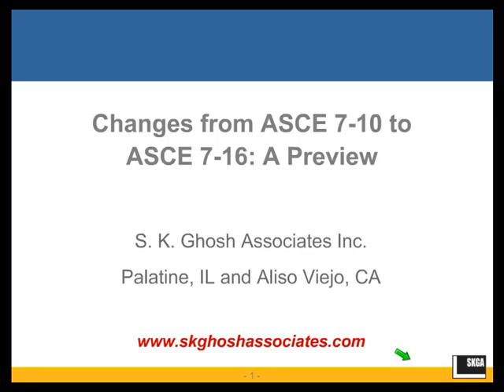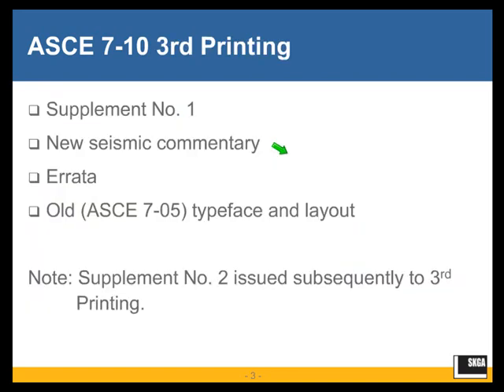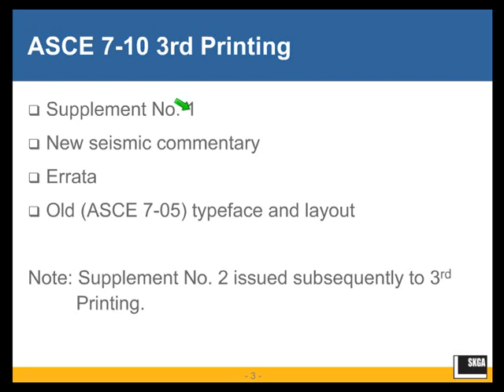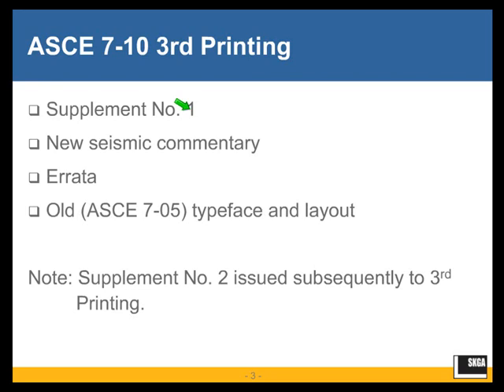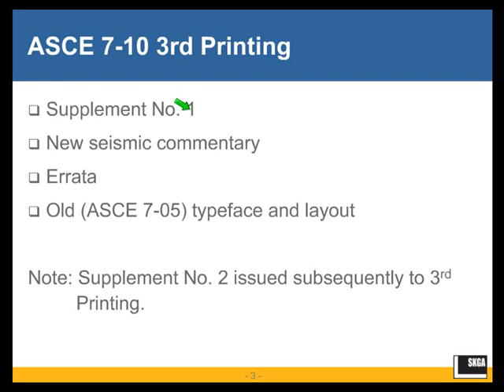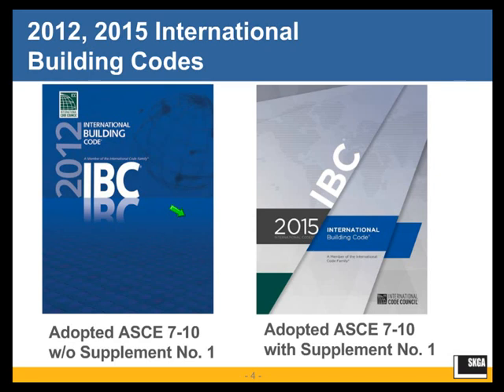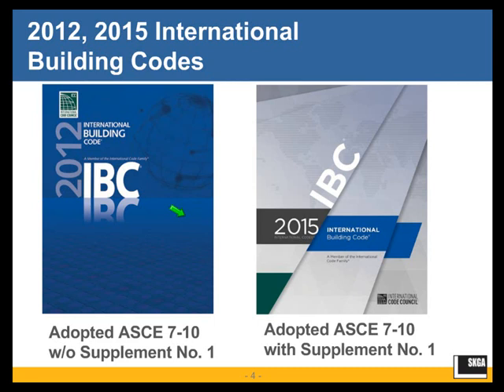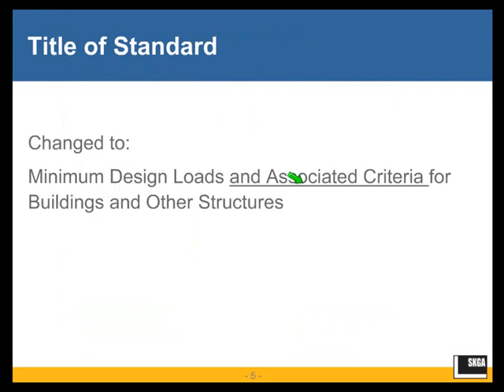A Preview of Major Changes in ASCE 7-16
The next edition of ASCE 7, dated 2016, is scheduled to be available in June 2017. Changes from ASCE 7-10 to ASCE 7-16 are many and their impact will be far-reaching. The title of the standard will change to Minimum Design Loads and Associated Criteria for buildings and other structures. A major chapter on design for tsunami loads has been added. There will a new Appendix E on fire resistance. The seismic ground motion maps have changed again and rather significantly. The site coefficients by which mapped ground motion is modified are going to be quite different. The two changes together will have a major impact on seismic design. There are other major changes in the seismic chapters including many altered or new provisions for nonstructural components and nonbuilding structures. There are also major changes in the snow chapter and the wind chapter. The design wind speed maps will be quite different from the maps in ASCE 7-10. This seminar introduces the major changes to attendees, explanations of the changes and discusses their impact.